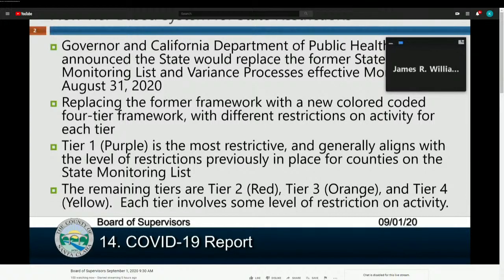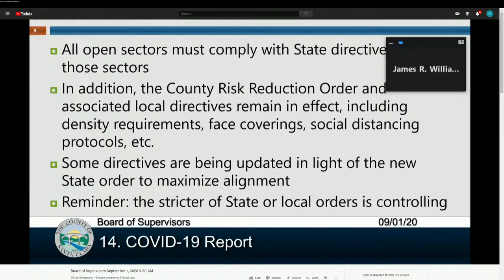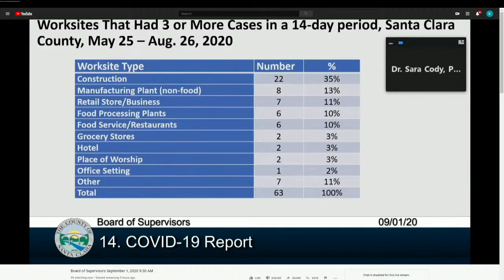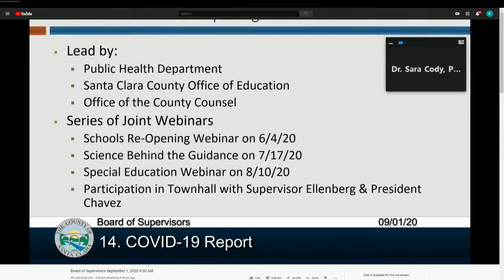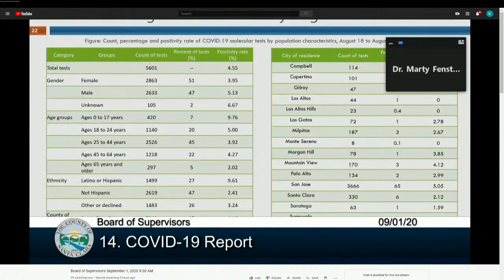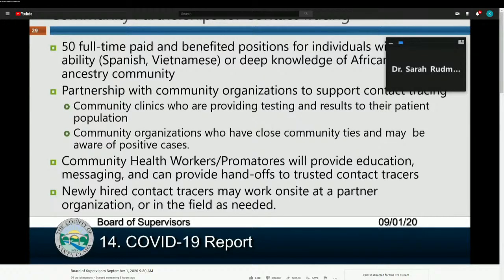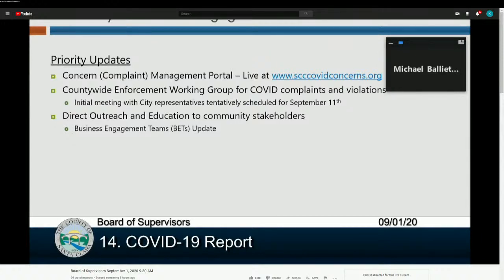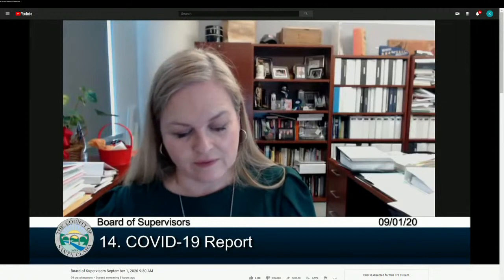Santa Clara County officials give update on COVID-19 -- WATCH LIVE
Dr. Sara Cody, Dr. Jeff Smith and the rest of the COVID-19 response team are giving an update to the County of Santa Clara Board of Supervisors on the virus.